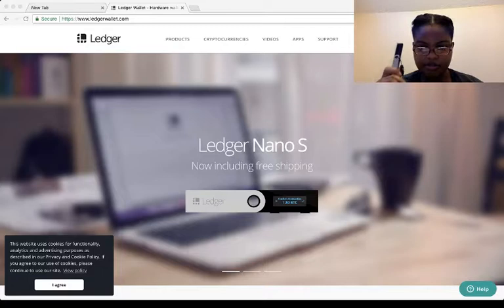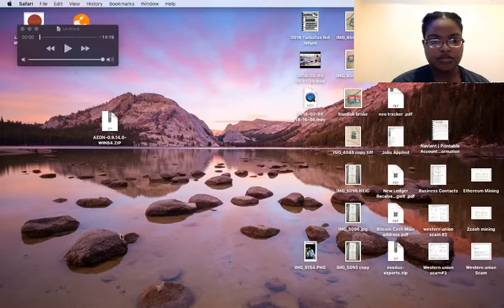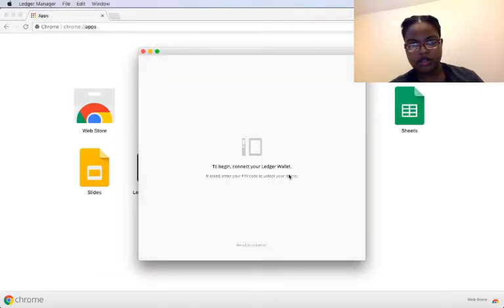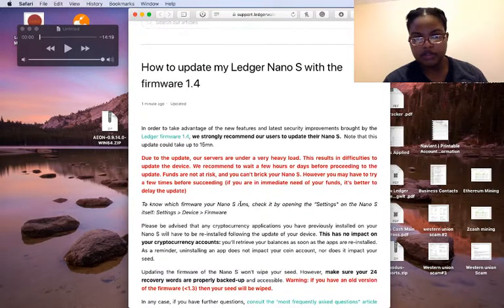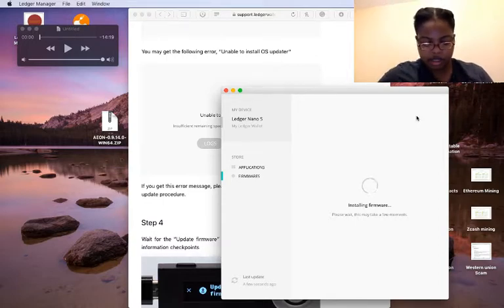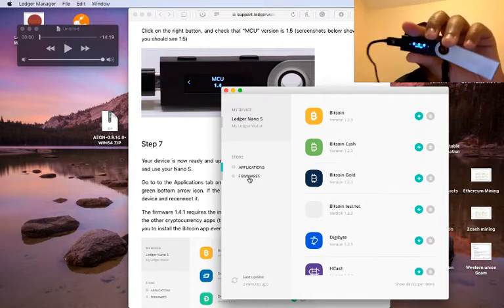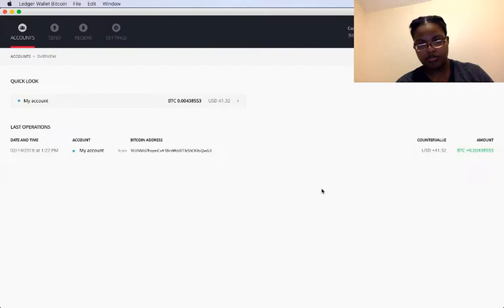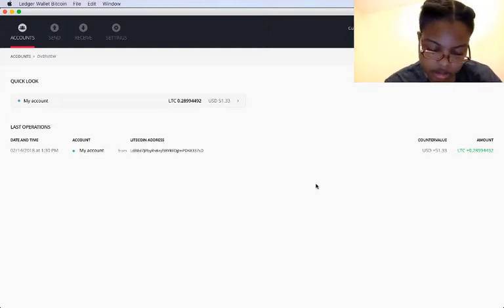Ledger Nano S Update Tutorial Up to 8 apps!